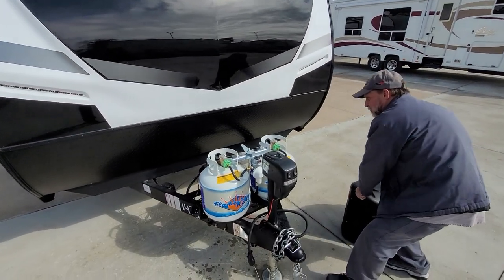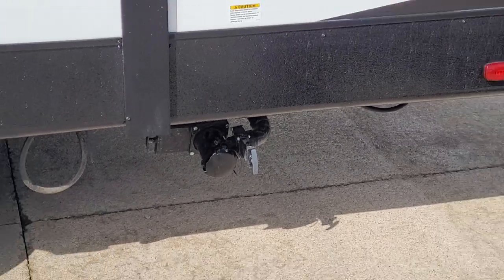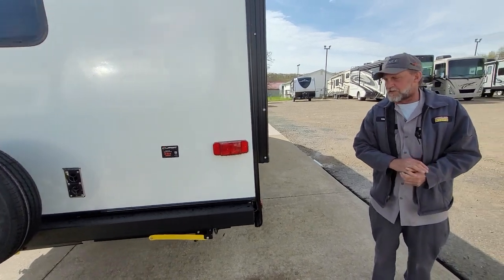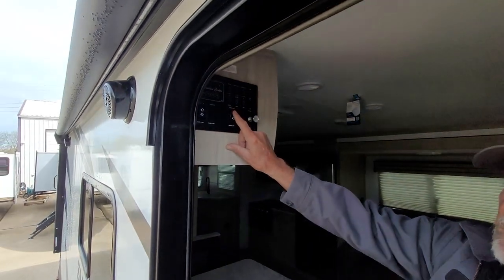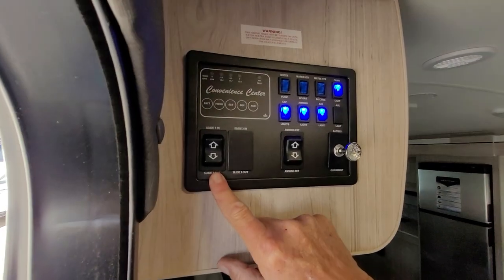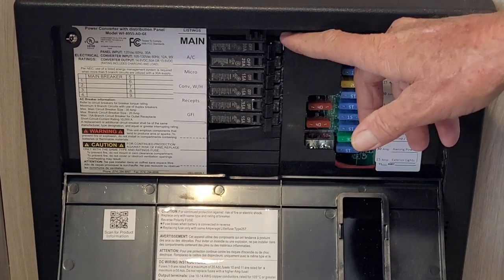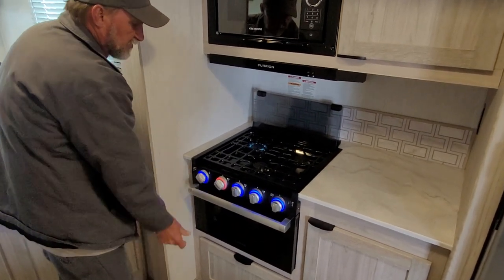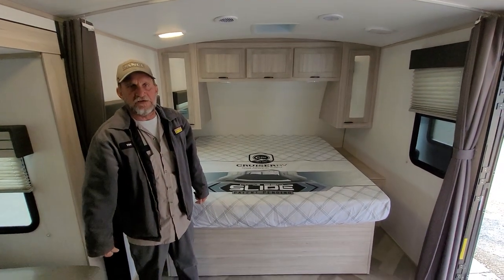Virtual Walkthrough of 2022 Cruiser RV Shadow Cruiser 228RKS Travel Trailer at Parkland RV Center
Virtual Walkthrough of 2022 Cruiser RV Shadow Cruiser 228RKS travel trailer @parklandrvcenter in Leadington, Missouri. Notable features include king bed, theater seating, dinette that converts for extra sleep space, pantry, and full-belly storage system. This is the perfect couples coach, and it sleeps up to four people!